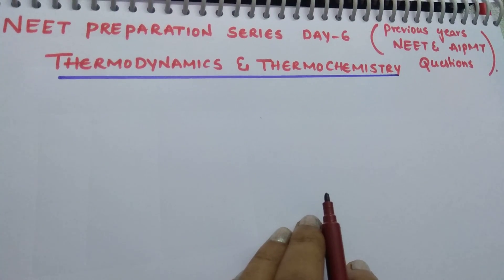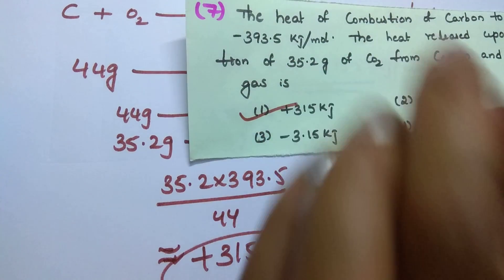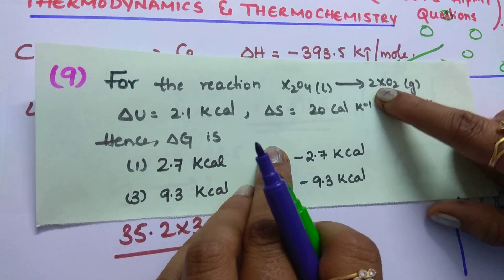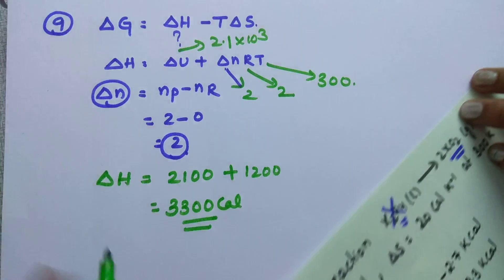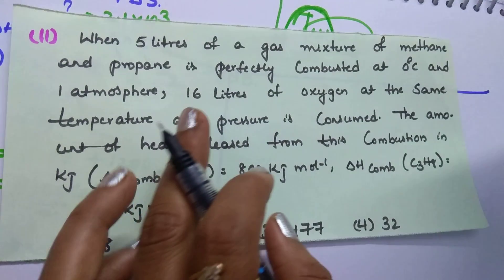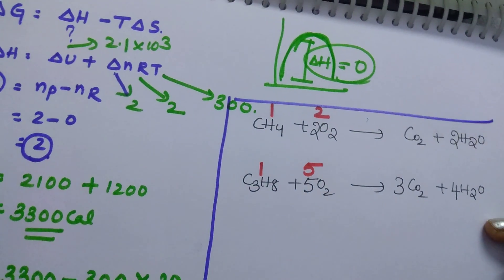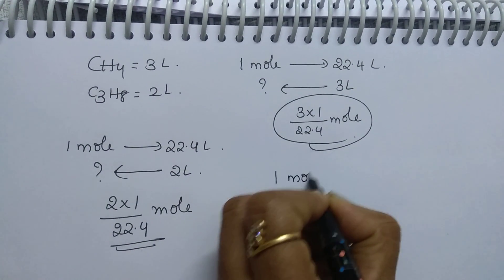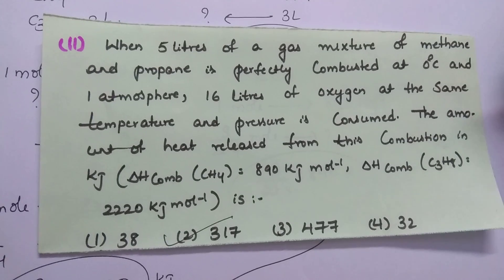NEET Preparation Series Day 6 From Thermodynamics & Thermochemistry (Previous year NEET AIPMT Quest)